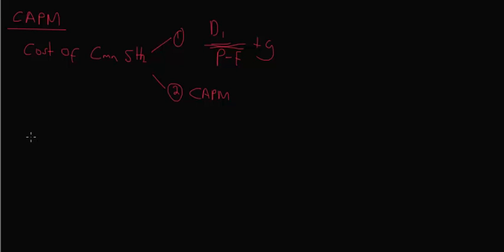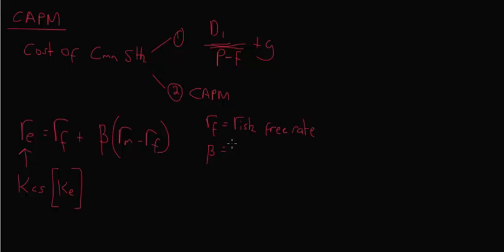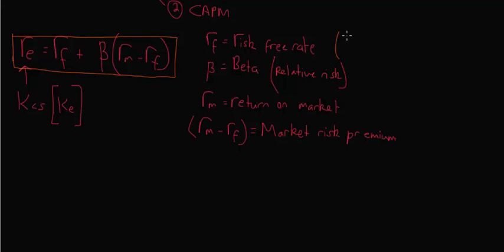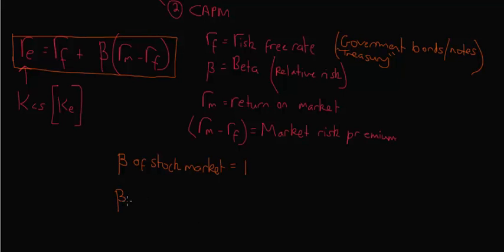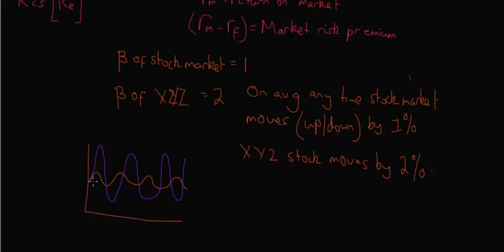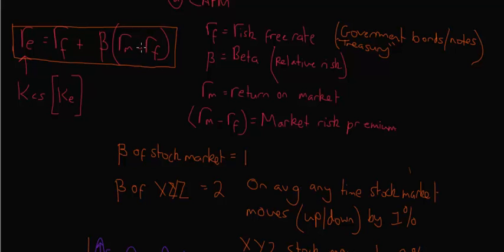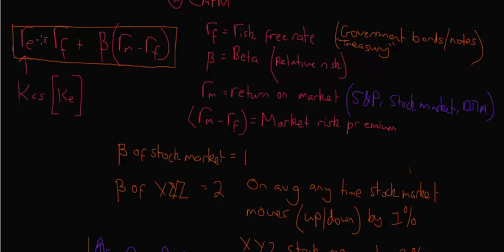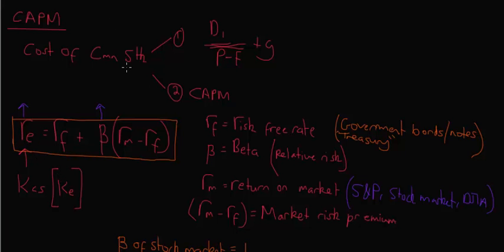Cost of Capital - Cost of Equity (using CAPM)